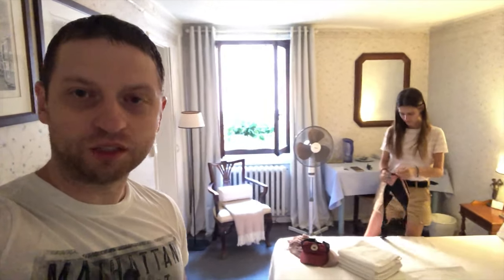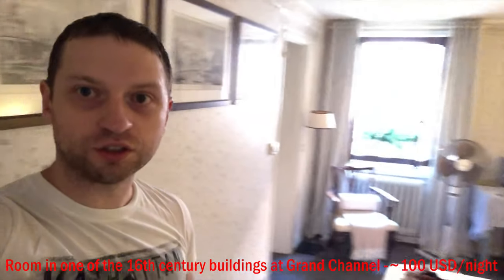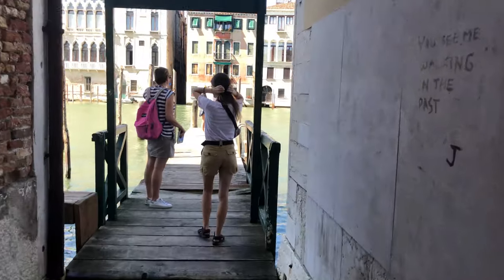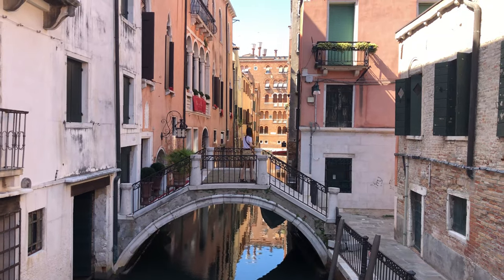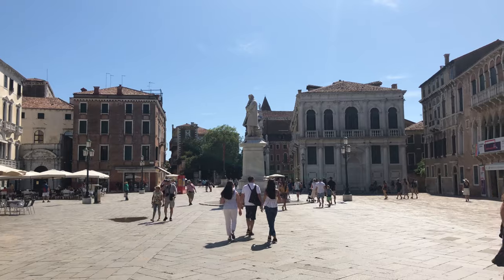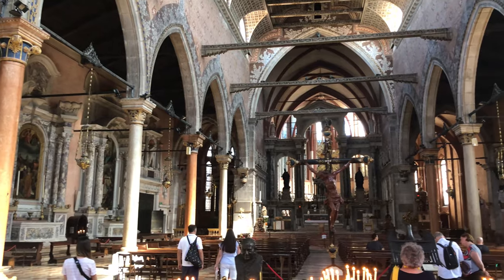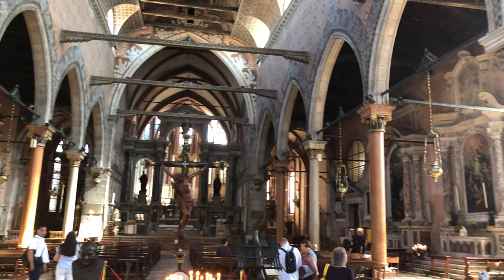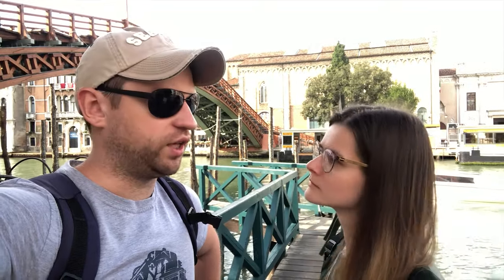Venice in 48 hours | Top Attractions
Venice in 2 days
Day 1 route: Chiesa di Santo Stefano - Chiesa di Santa Maria del Giglio - Chiesa di San Moise - Ca’Giustian - Piazza San Marco - Basilica di San Marco - Palazzo Ducale - Bridge of Sighs - Parish Santa Maria Formosa - Casa di San Marco - Ca’ da Mosto - Ponte di Rialto

Day 2 route: Ponte dell’Academia - Basilica di Santa Maria della Salute - Chiesa di San Sebastiano - San Rocco - Basilica dei Frari - Basilica dei Santi Giovanni e Paolo - Santa Maria dei Miracoli - Chiesa della Madonna del’Orto